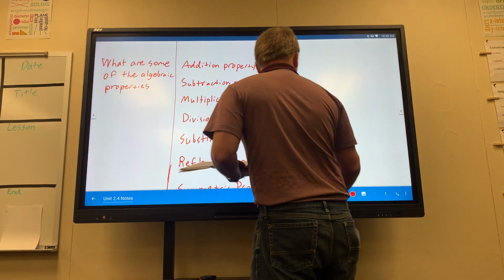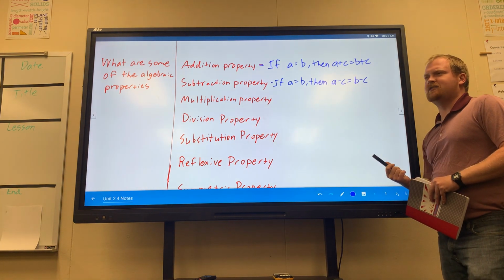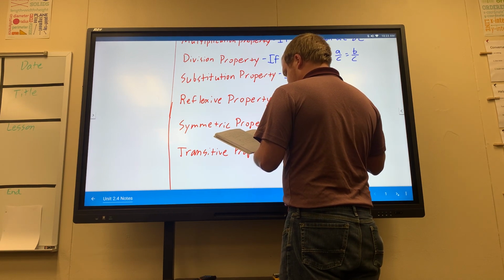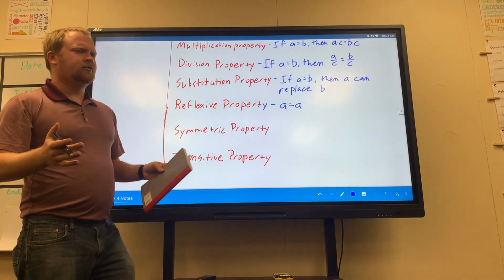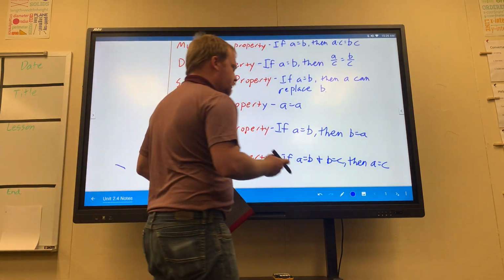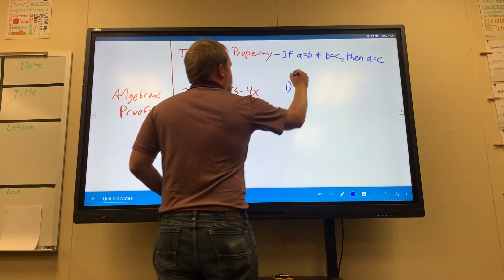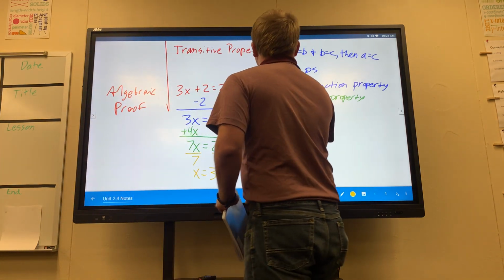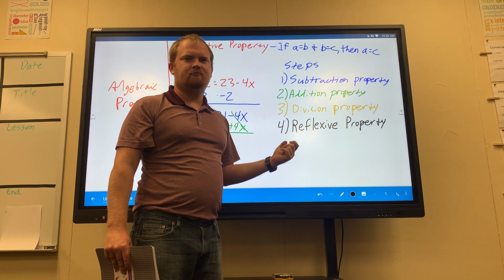Proving Algebraic Equations